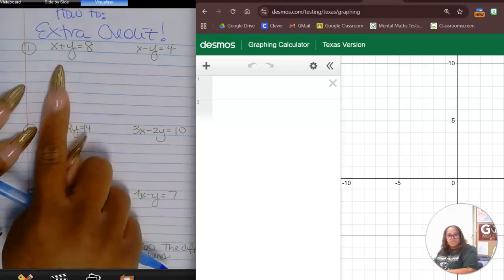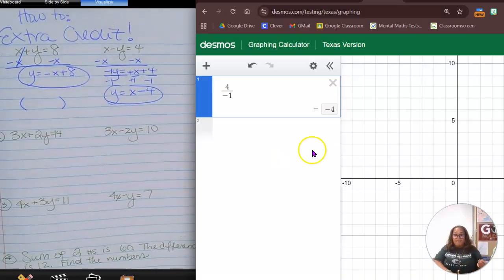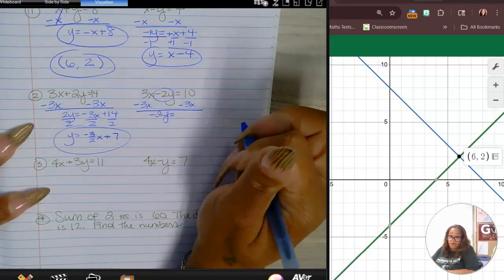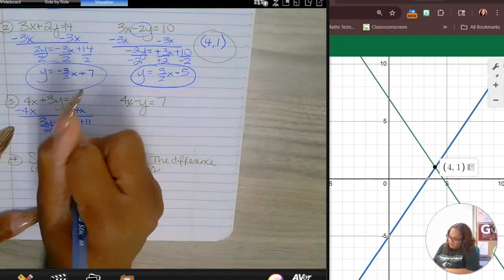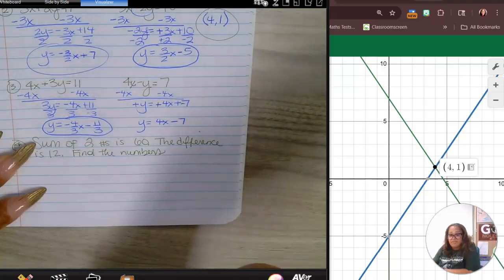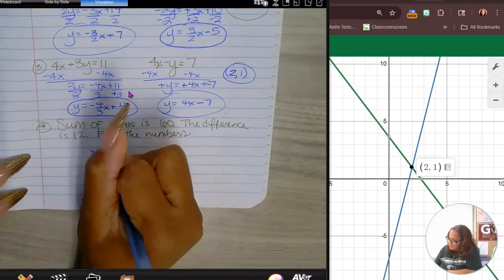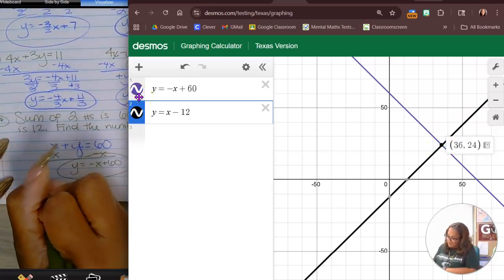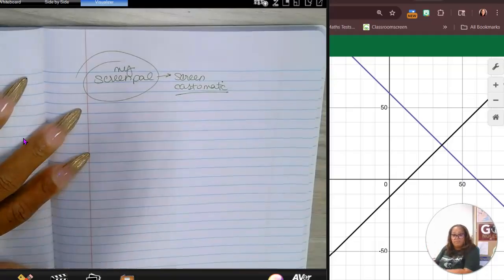How to make extra credit video